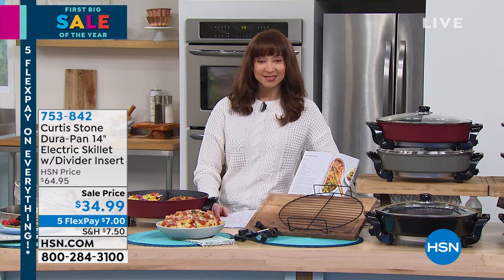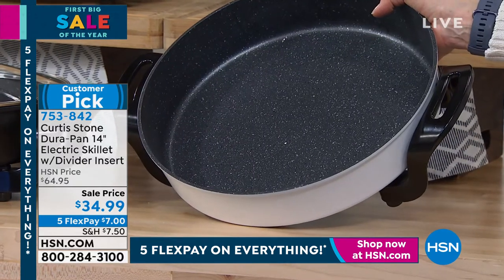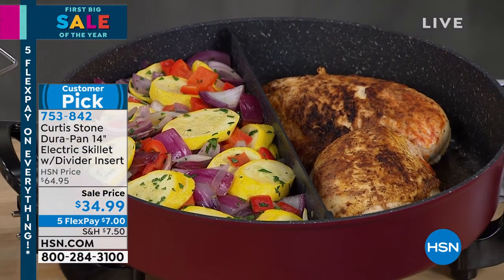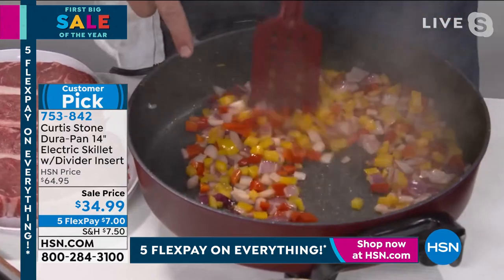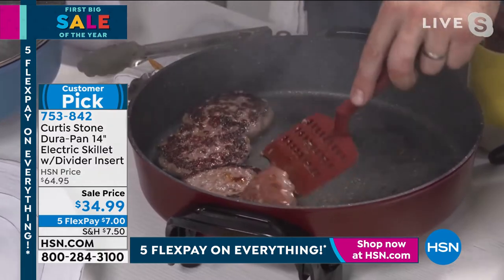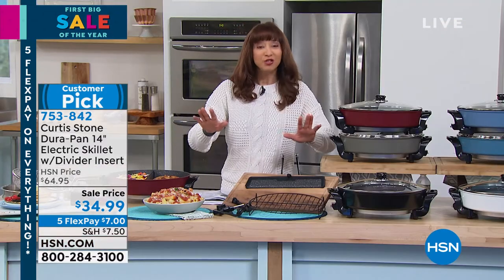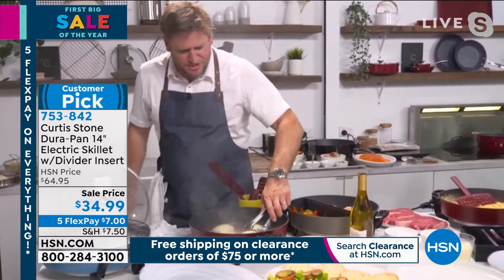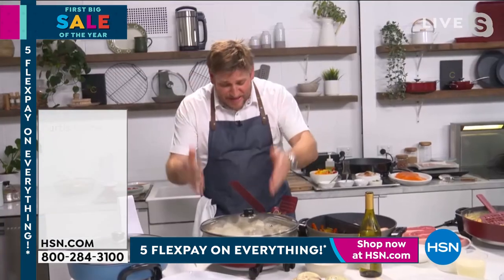Curtis Stone DuraPan 14" Electric Skillet with Removable...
Curtis Stone DuraPan 14" Electric Skillet with Removable Divider

This 14" Curtis Stone DieCast Electric Rapid Skillet makes it easy to cook your favorite meals. Made of solid diecast aluminum, with an embedded heating element, it's designed for fast and efficient heating. And it comes with a glass lid, so you can keep an eye on what's cooking. It's also got a roasting rack and a skillet divider, so you can cook two different dishes in the pan, at the same time. Plus, by removing the adjustable temperature control, you can serve in the same skillet that you cooked. Crafted with Curtis' DuraPan nonstick coating, food release and cleanup are a breeze. Includes 20 recipes to get you started right out of the box.

    Skillet/Base
    Glass lid
    Lid knob
    Control probe
    Roasting rack
    Divider
    User instruction book with 20 recipes